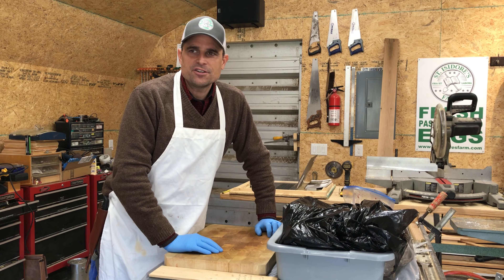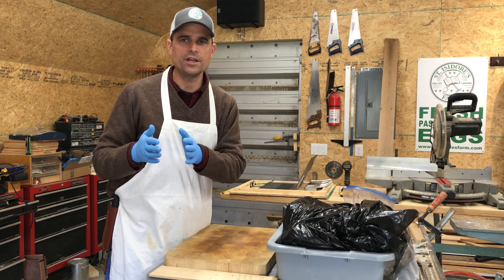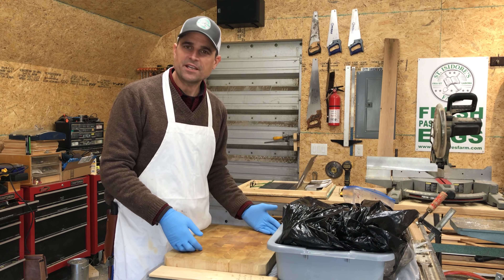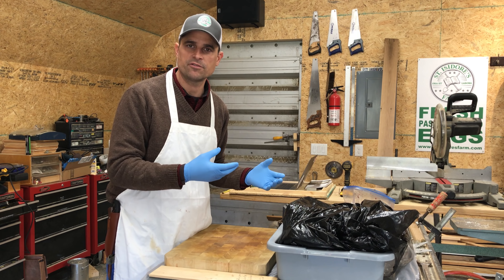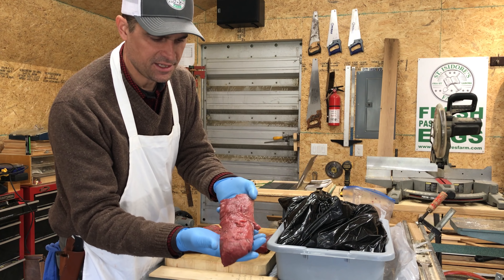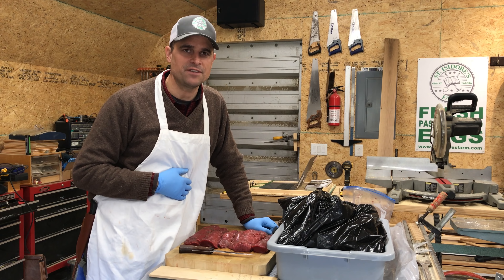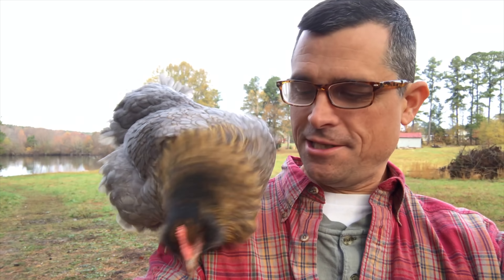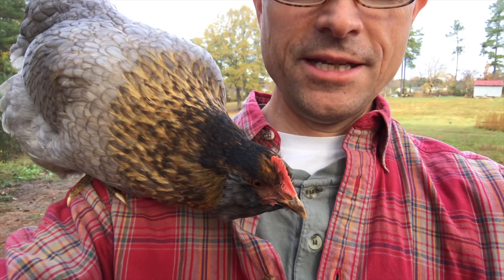WET AGING VENISON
#101: Information on wet aging venison, what we believe are the benefits, and how we do it.  In other words, our contribution to the ongoing debate about aging venison.  +AMDG

MUSIC
Dobro Mashup by Jason Shaw